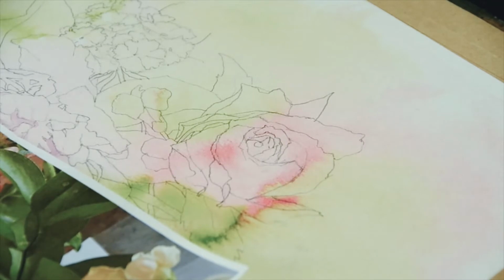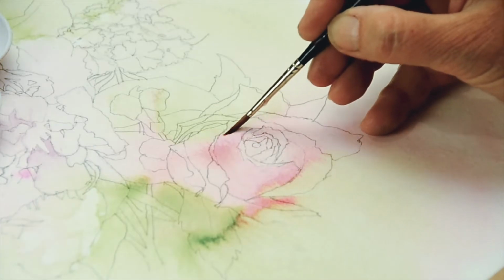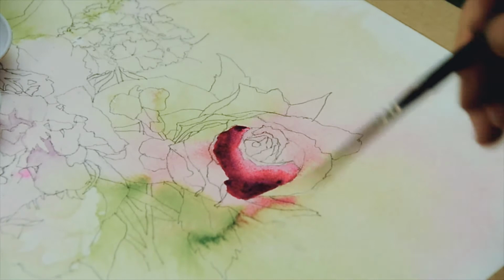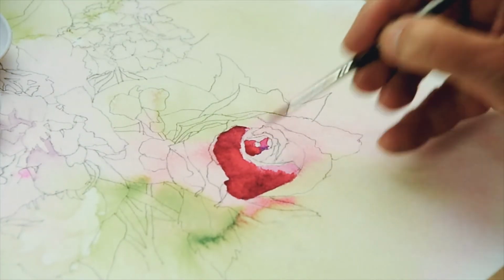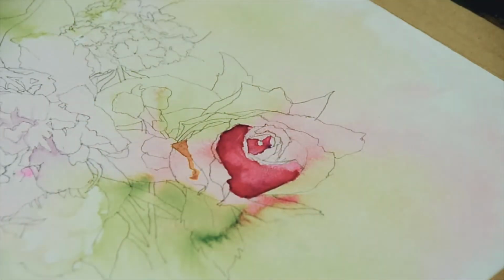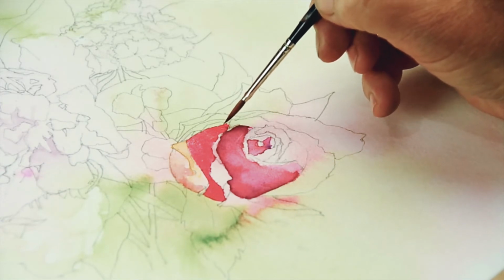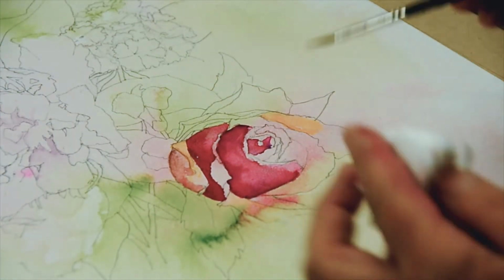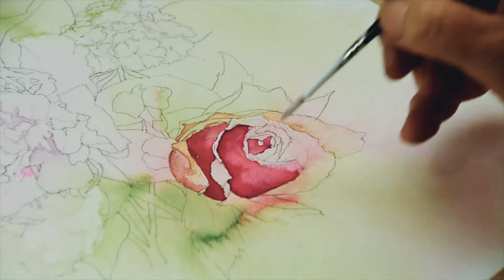Flowers in Acrylic Inks with Jantien Powell at Chapel Cottage Studio: Part 4 - painting the rose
Learn how to paint and draw through a range of great techniques with Welsh Artist, Jantien Powell.

A step by step printable PDF tutorial to accompany this video is available to purchase at just £5